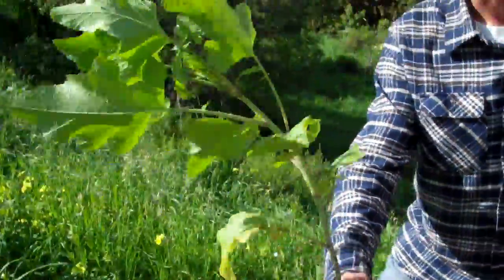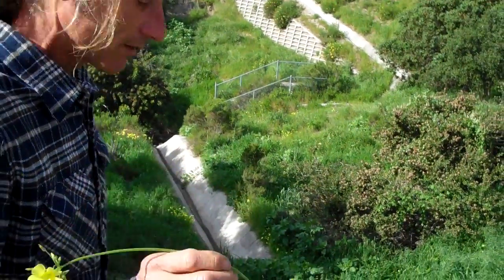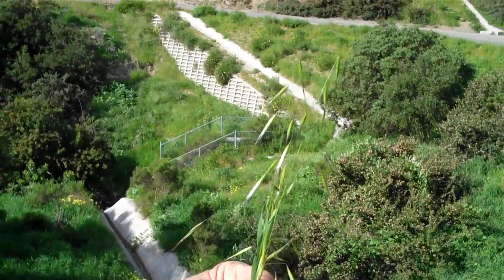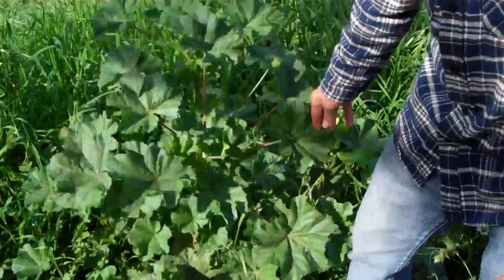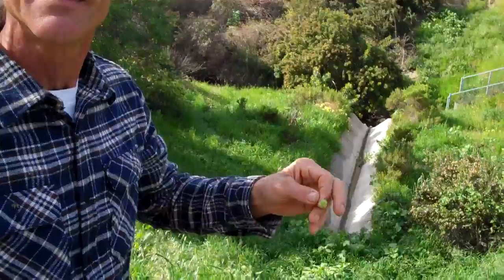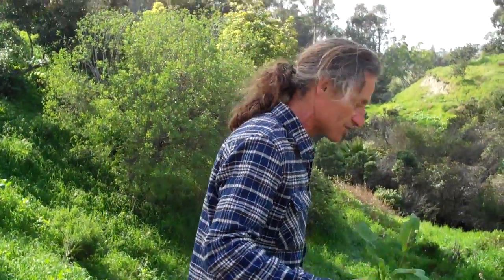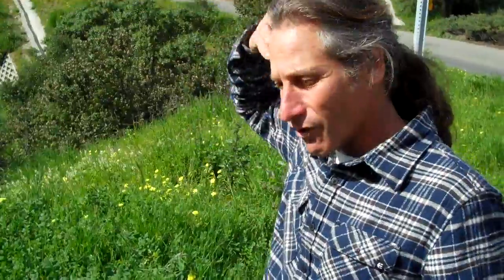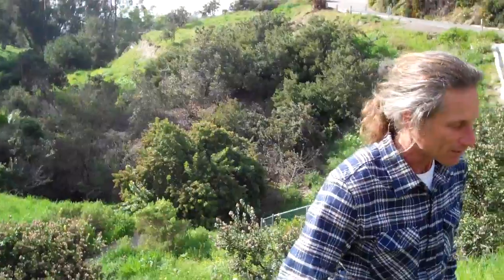Greene Gene foraging in bluebird